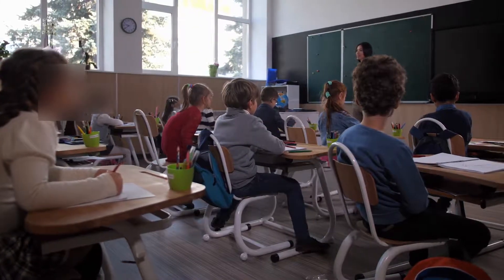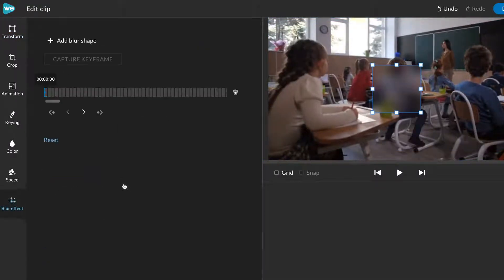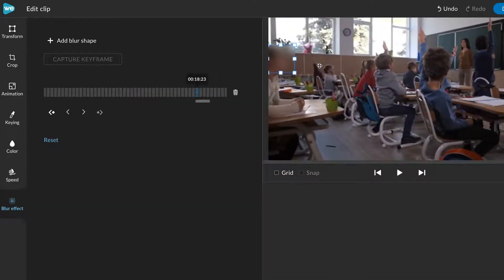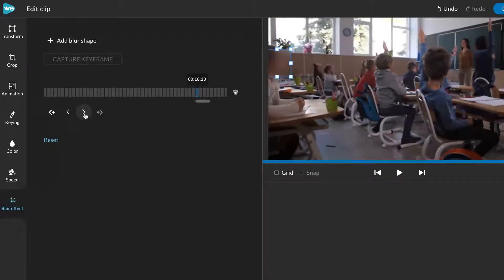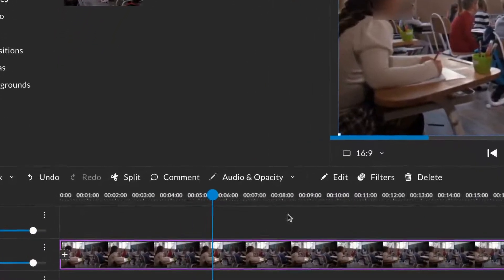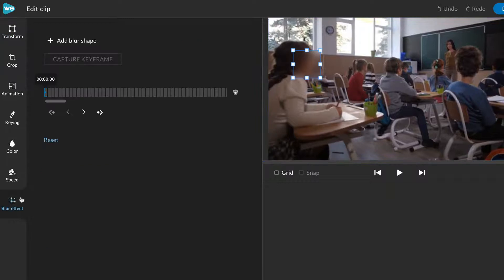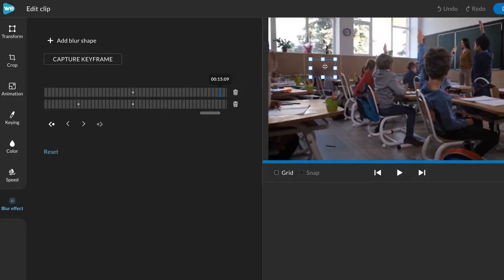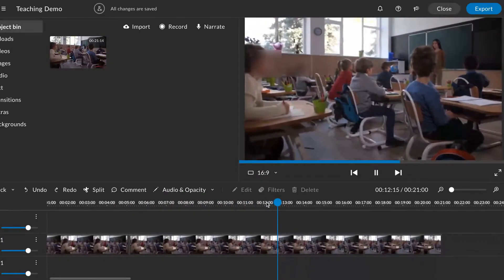Blur Effect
Learn how to use the blur effect in WeVideo!